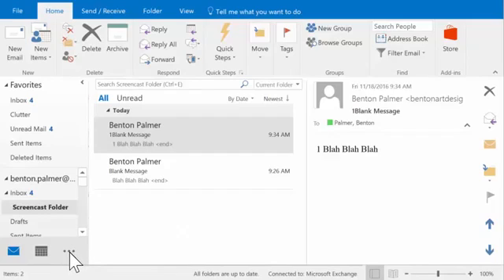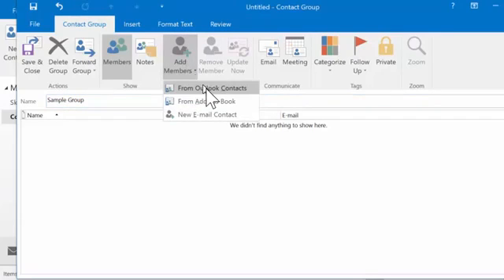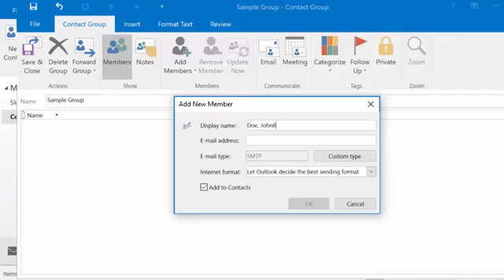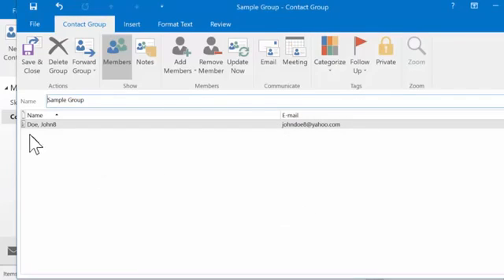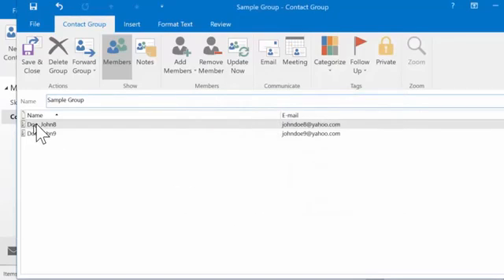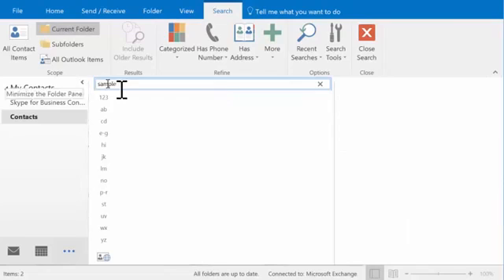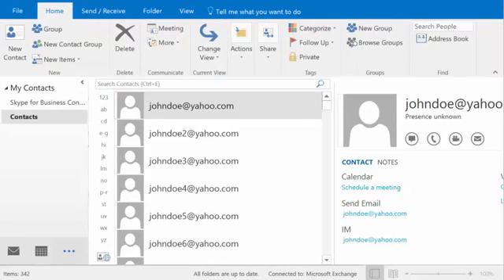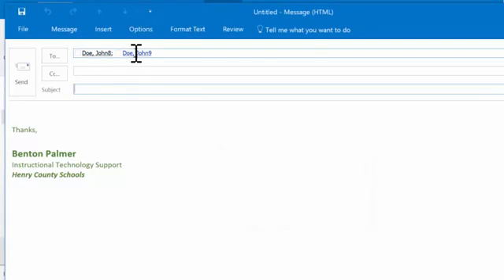Creating an Outlook Contact Group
This video is being uploaded from my other YouTube Channel I am closing. It will be part of a technology usage playlist geared mostly towards teachers. In my day job, I am an Instructional Technology Specialist. I train teachers how to use technology more efficiently and effectively in their classrooms.

This video shows how to create a contact group in Outlook. Contact Groups make it easier to send emails to a group of people. They are frequently used by teachers to send emails to all parents or to specific groups of teachers. Its a good practice to always add the contact group to the Blind Carbon Copy (BCC) line of an email if "Reply All" options are not needed.